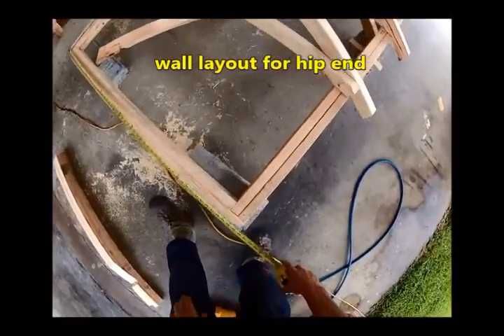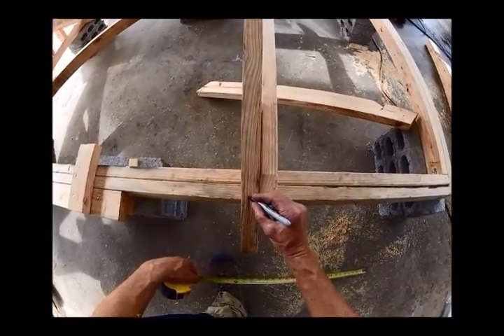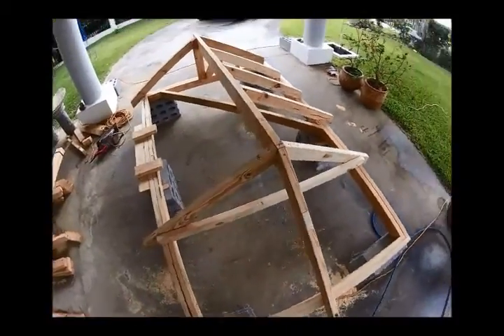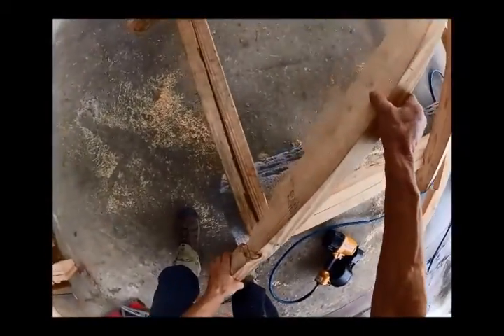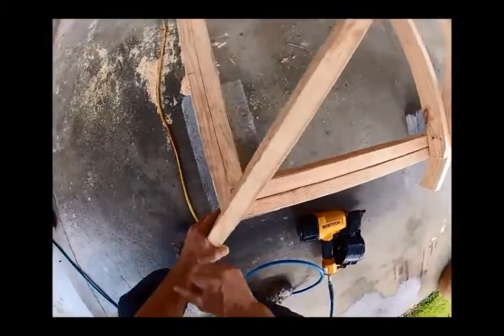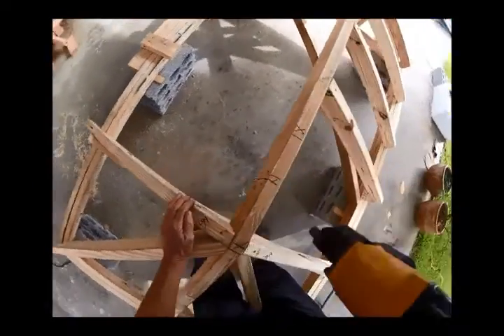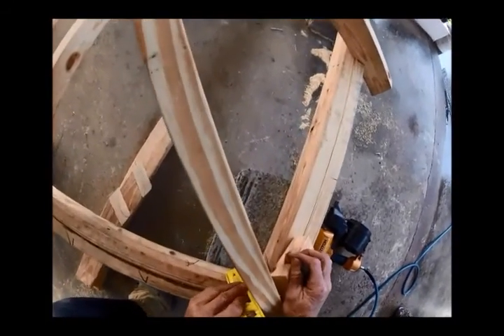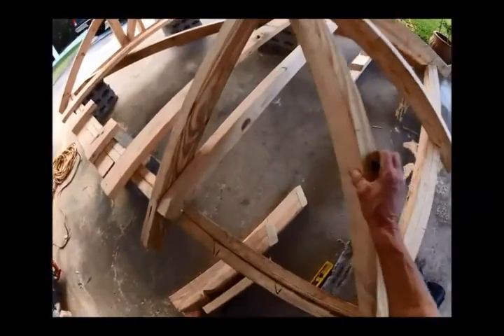Stacking a Hip roof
This clip from the "Roof Framing for the Professional - The Essentials" DVD series, demonstrates Hip roof stacking methodology.  In the series, this clip follows the classroom modules where Hip and Hip jack rafters are calculated, and cut.